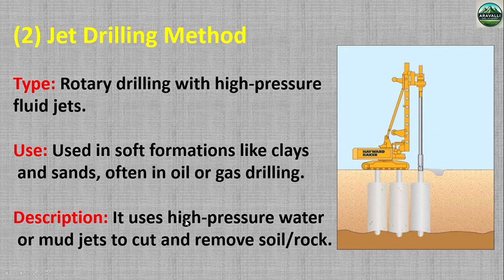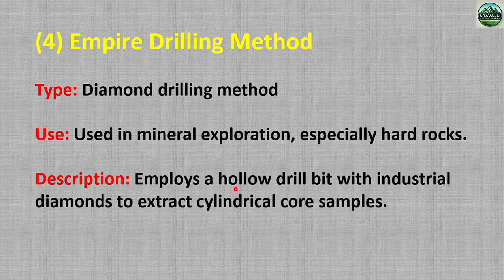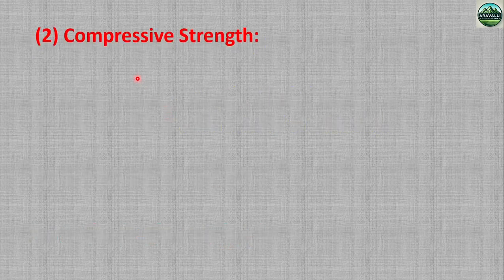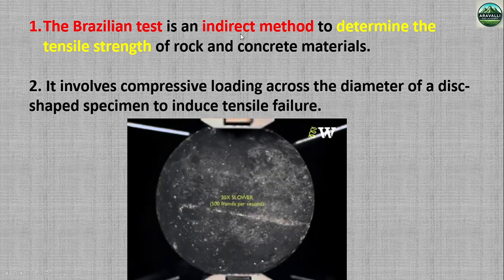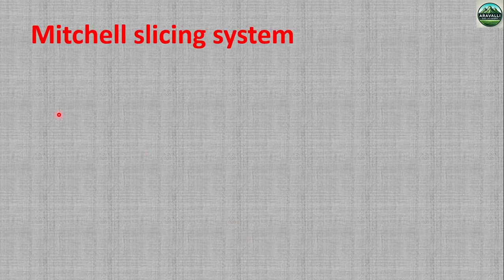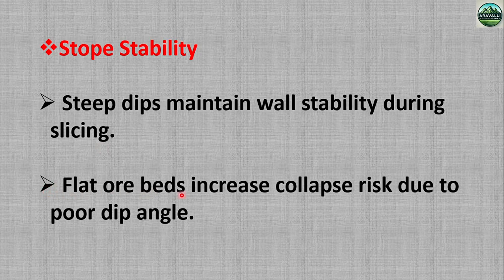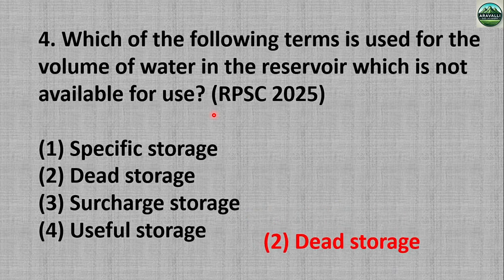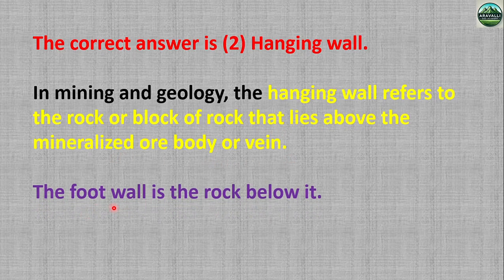Geology PYQ 1 TO 5